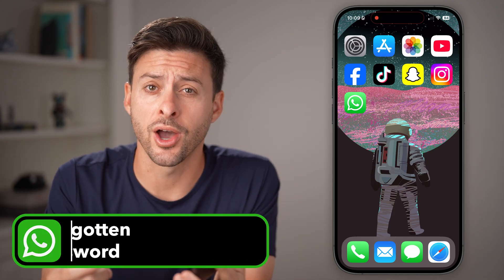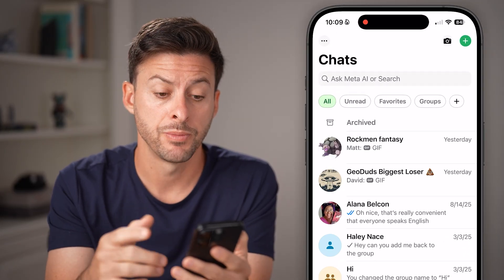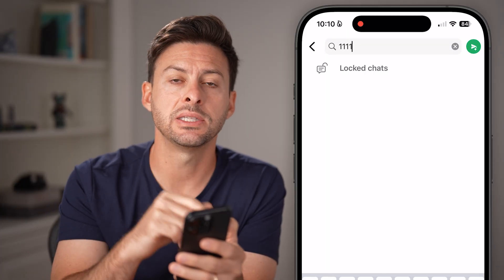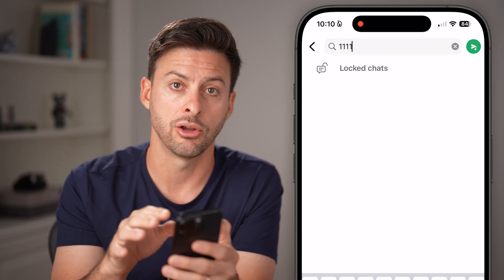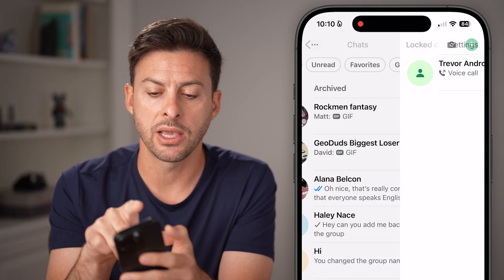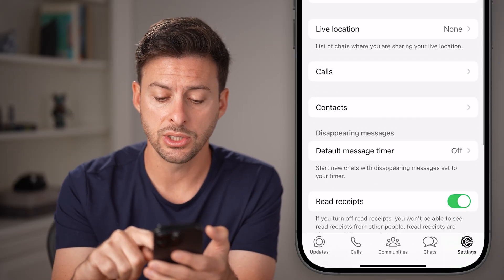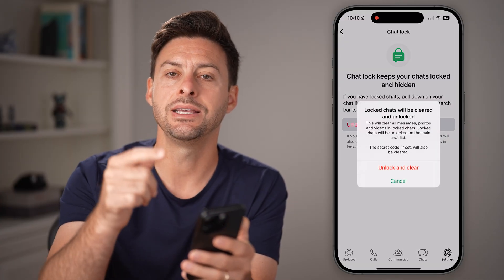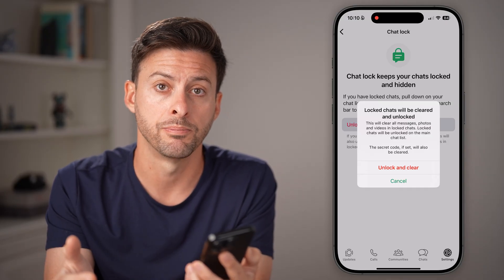How To Reset Forgotten WhatsApp Chat Password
Here's how you can reset your forgotten WhatsApp chat password if you don't remember it.